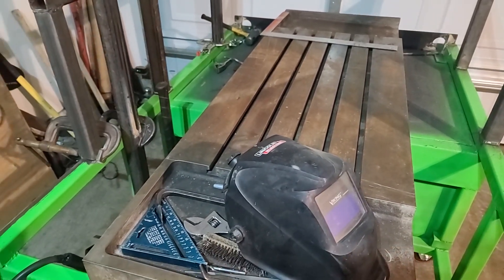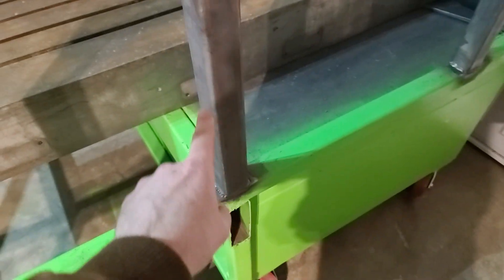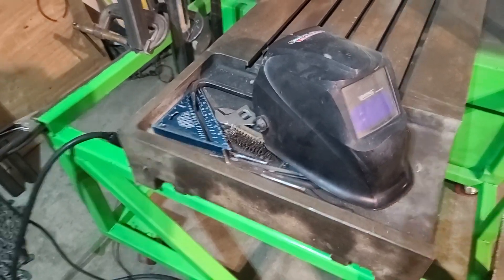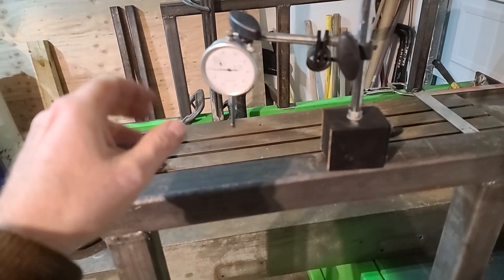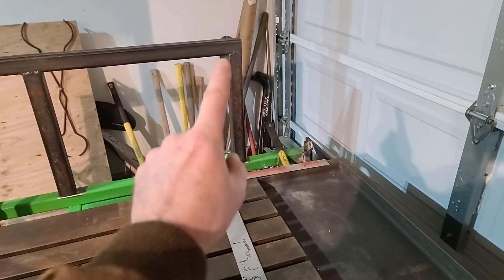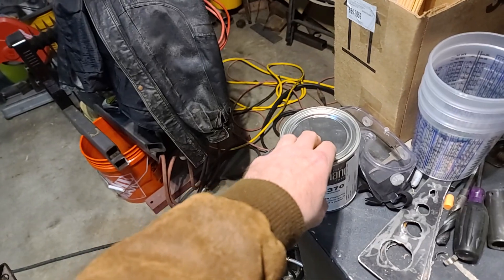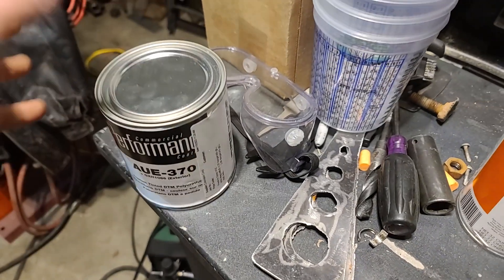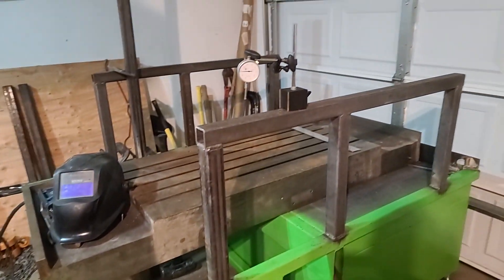Building the cnc mill part 7